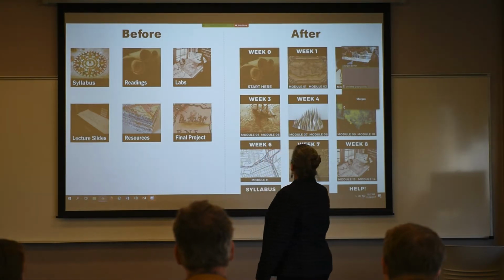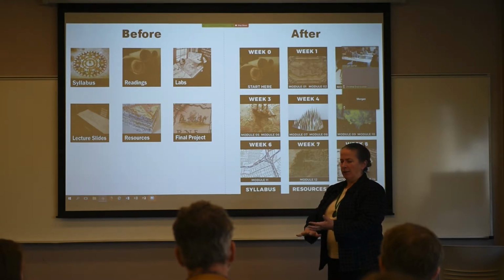Before & After QLT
The Monthly Faculty Teaching and Learning Luncheons at Humboldt State University are run by Faculty for Faculty and are intended to provide an affirmative space for faculty to discuss, share, and apply learning and teaching ideas, concepts, and practices in support of student success.

November's topic: Meet the New QLT